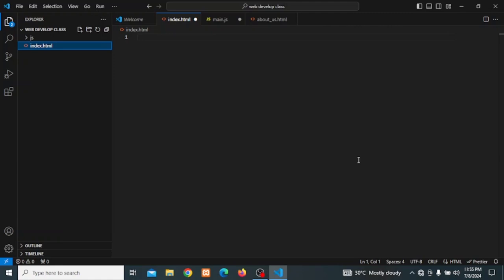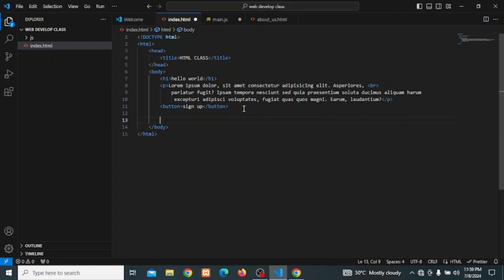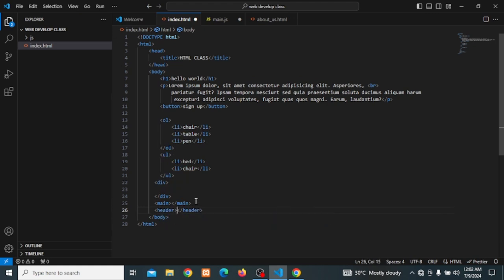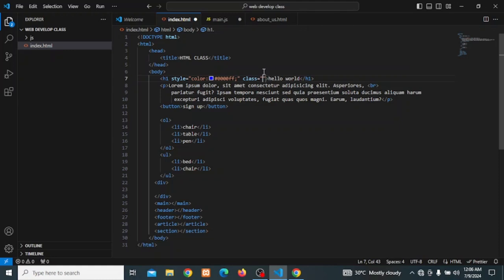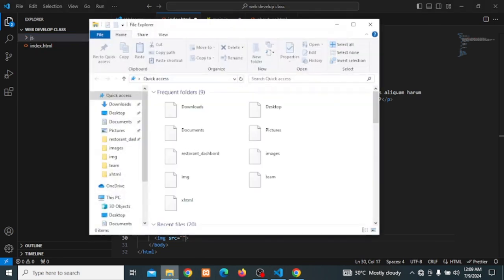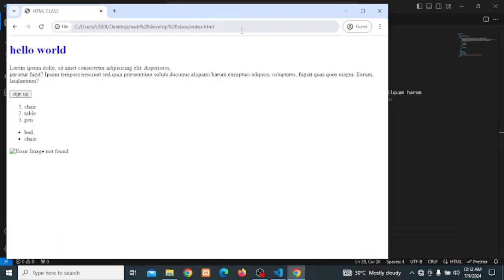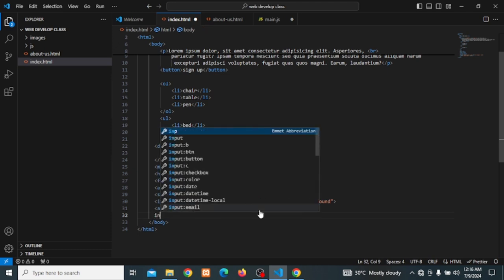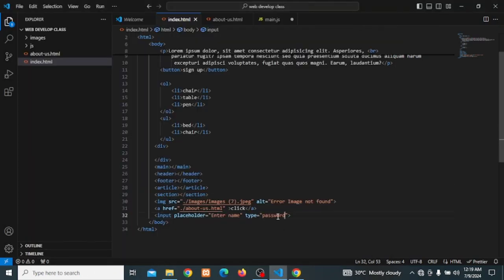tags and attribute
Welcome to our comprehensive tutorial on HTML tags and attributes! 📚🚀

In this video, we'll delve into the basics and advanced concepts of HTML, the foundational language of the web. Whether you're a beginner or looking to brush up on your skills, this guide will help you understand how to structure your web pages effectively.